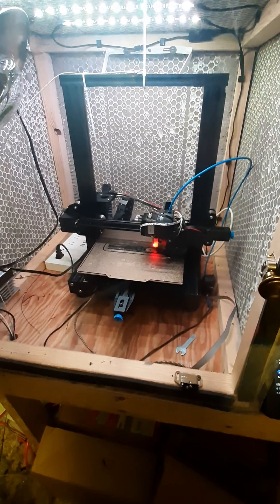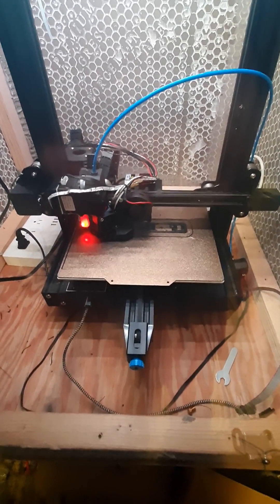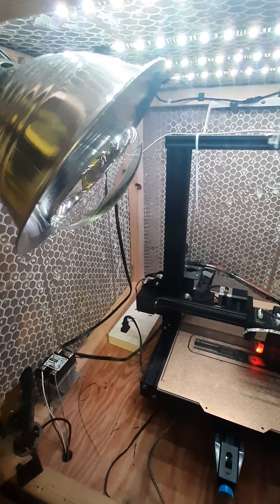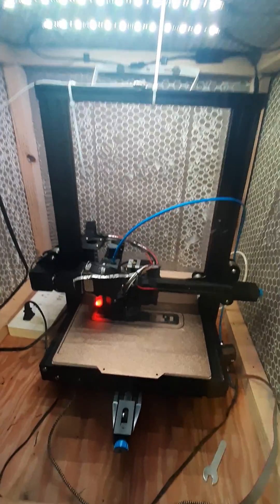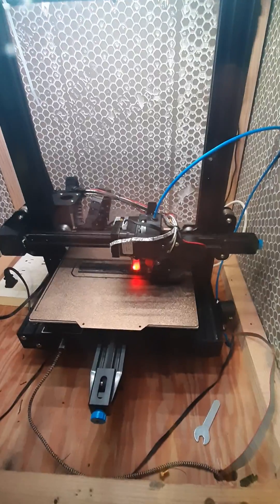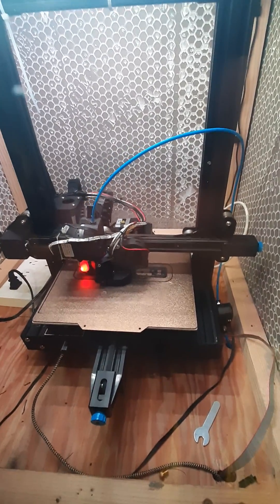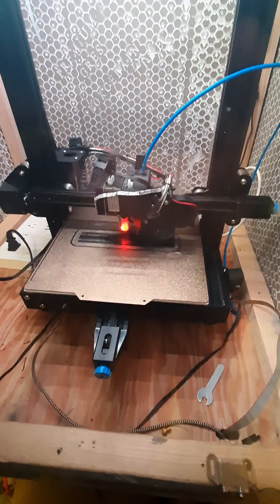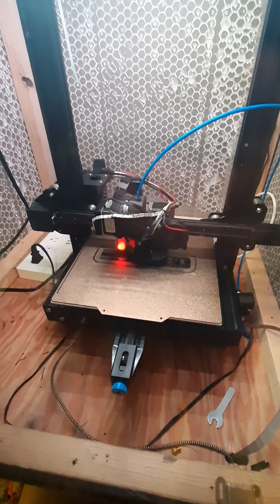Sneak peak. 3d printing a Glock frame hot and slow.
just a quick video on the new setup.
spent some time to go over the machine and compile some firmware to get up to 450c printing tempeture.
now have a heated enclosure to get better results with industrial filament.